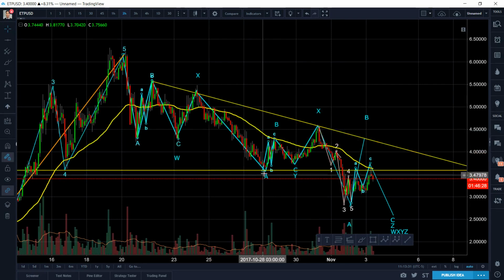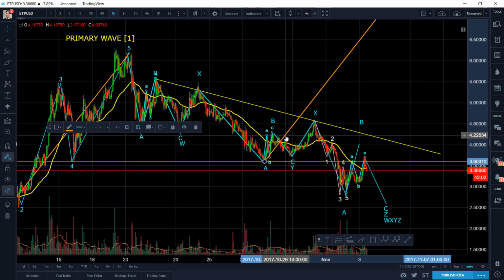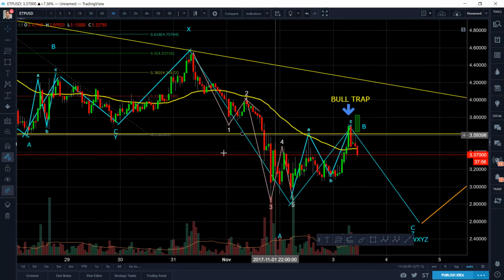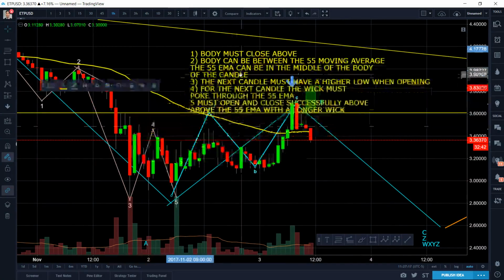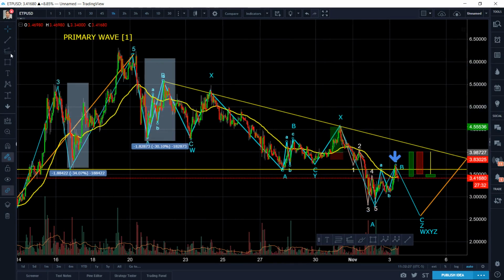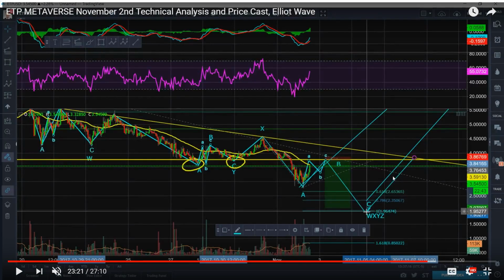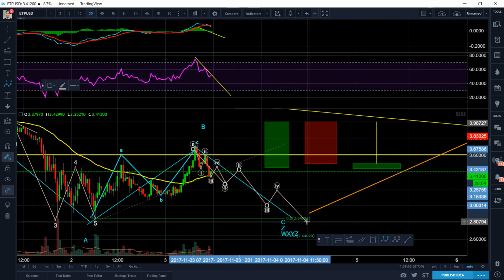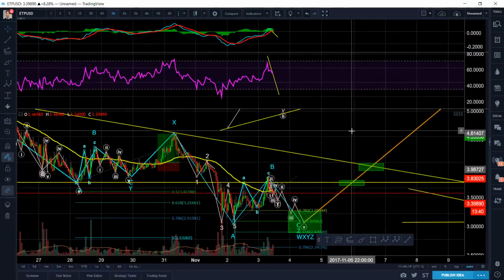ETP METAVERSE November 3 Technical Analysis and Price Cast, Elliot Wave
If you enjoy my videos and they help you, treat me to a cup of coffee! :)

ETP ADDRESS: MTR3P7m5KwHfE1aY51ha2YAQWQhRMPm1VA

Yesterday, I suggested a long position to test the support that turned resistance. We failed miserably with 2 shooting stars on the 4 hour chart. Now we downtrend to C/WXYZ, where we will attempt to break back into the symmetric triangle, and possibly start wave 2 finally.

ETP (Metaverse) - November 3 Technical analysis. WXYZ correction confirmed.

These are educational videos intended to teach how to think through thought-out rationalization. I cover in detail  ETP technical analysis, Elliot Wave, with price forecast.

See my YouTube series for beginners: Starting $200, $1,600 in 16 Days.

The ultimate goal is to help the crypto community because I think there's a lack of these type of videos. I want to share everything I've learned because knowledge is only power if passed on.